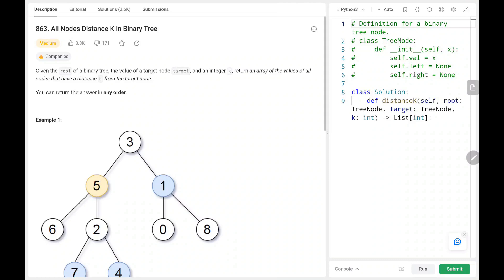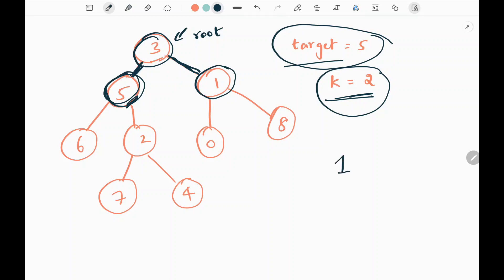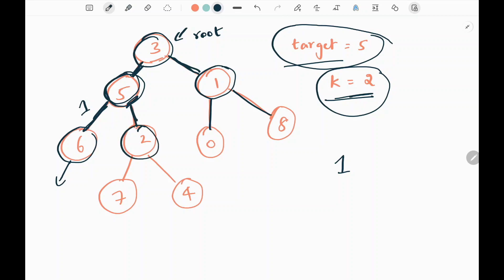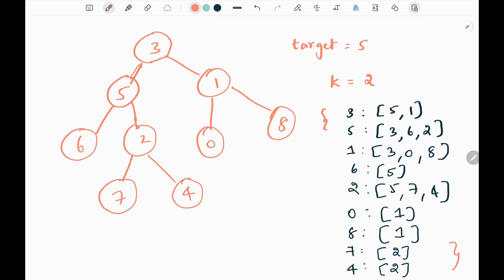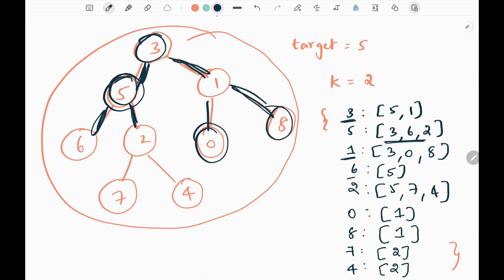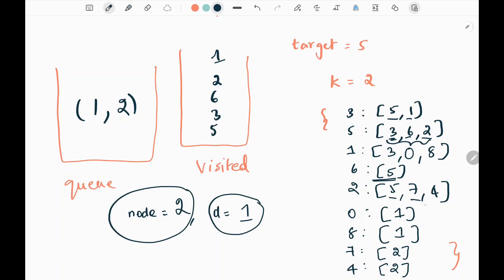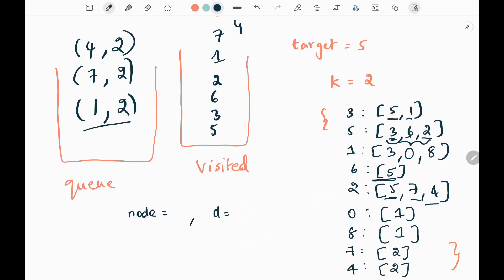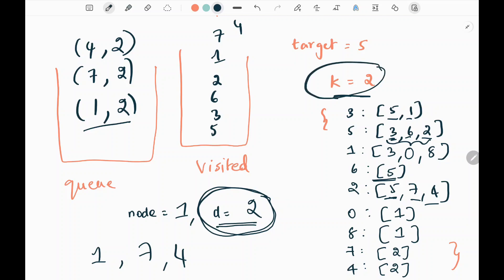All Nodes Distance K in Binary Tree - Leetcode 863 - Python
This video talks about solving a leetcode problem called  All Nodes Distance K in Binary Tree.